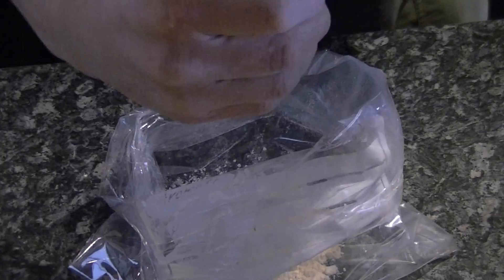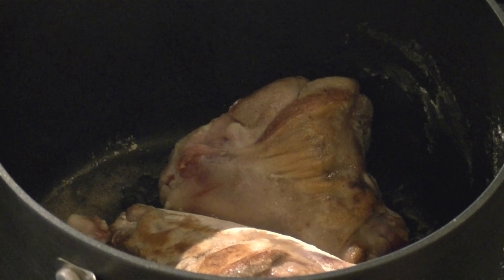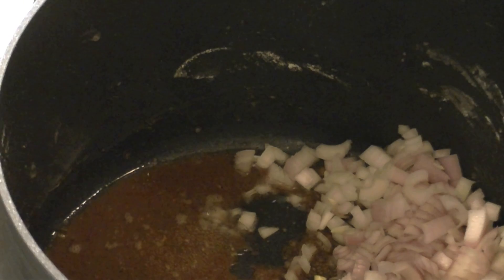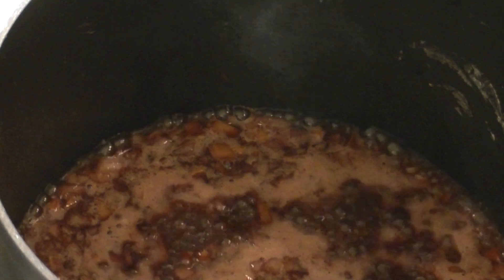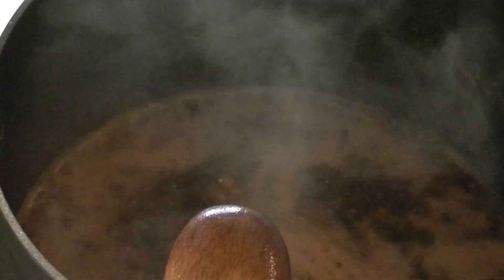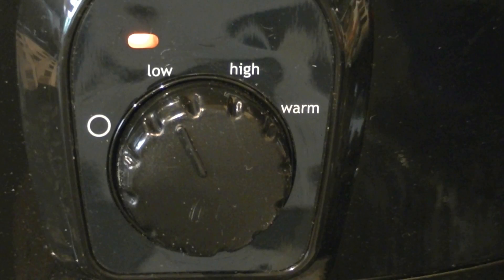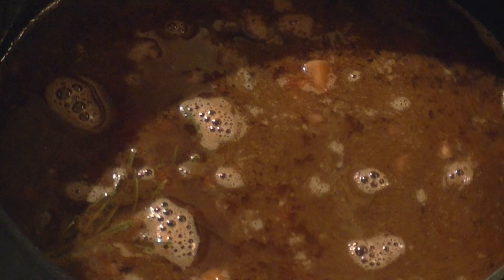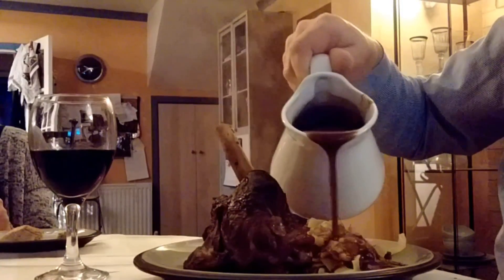Slow cooked lamb shanks with a rich sauce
All quantities are rough, just so long as it fits in your slow cooker or pot.  Goes well with garlic mashed potato.
In making the sauce, you can sieve the cooking liquid first if you want, but probably best if you skim the fat off the top.  I usually make this a day or so in advance so I've got less to do on the day.